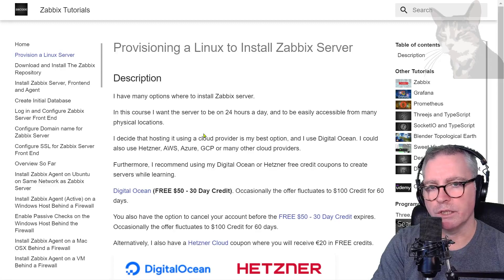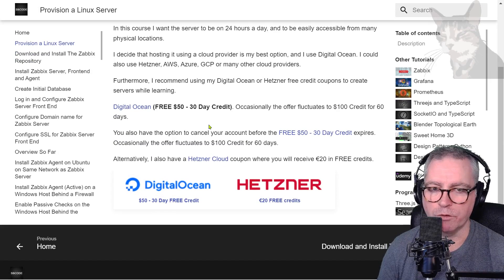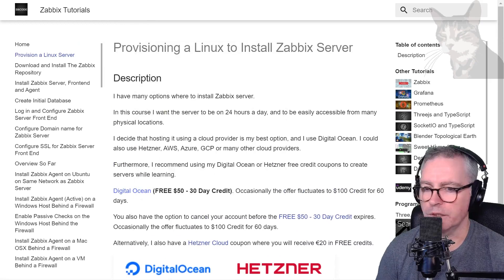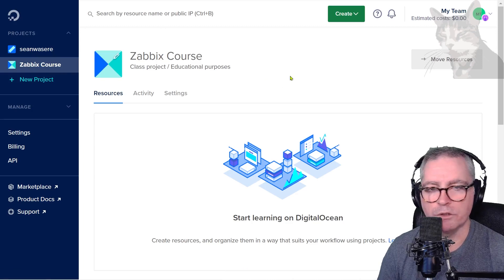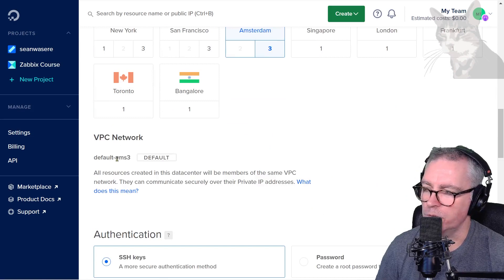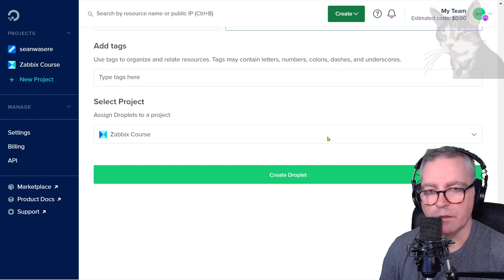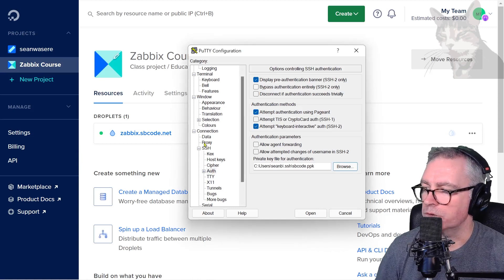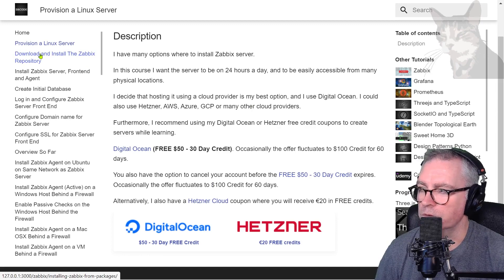Provisioning a Linux to Install Zabbix Server : Zabbix 6 LTS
I have many options where to install Zabbix server.

In this course I want the server to be on 24 hours a day, and to be easily accessible from many physical locations.

I decide that hosting it using a cloud provider is my best option, and I use Digital Ocean. I could also use Hetzner, AWS, Azure, GCP or many other cloud providers.

Furthermore, I recommend using my Digital Ocean or Hetzner free credit coupons to create servers while learning.

Digital Ocean ($100 Credit for 60 days.)
Hetzner (€20 in FREE credits)